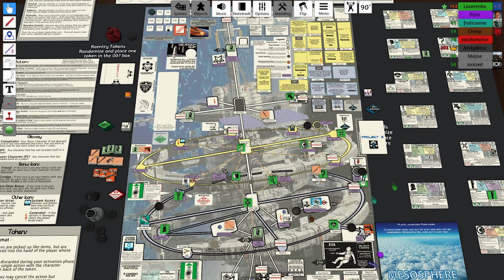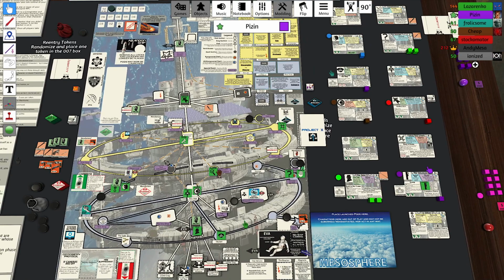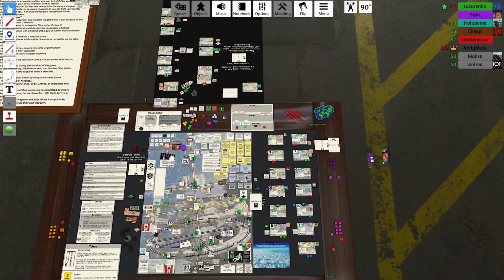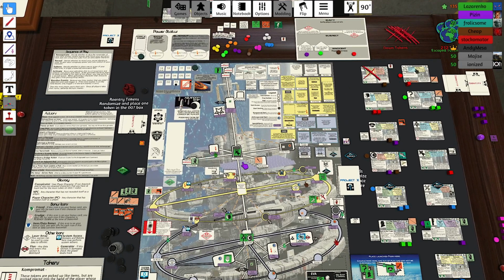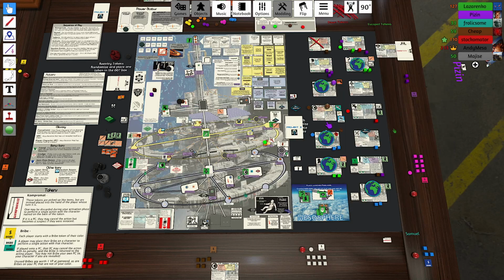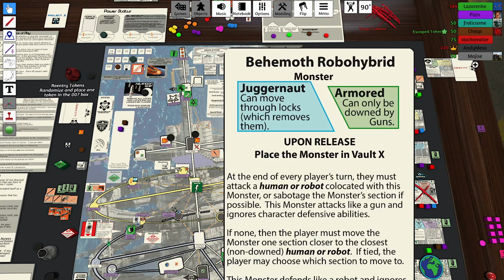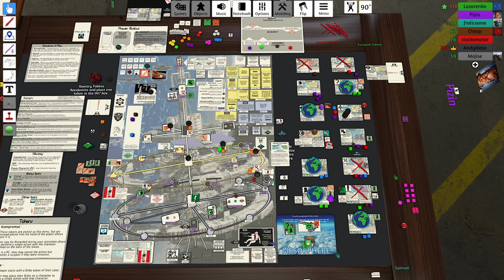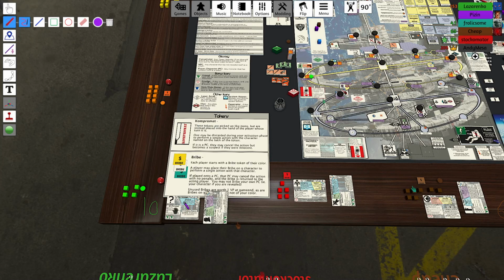Stationfall playtest - Behemoth and fire (5 players), TTS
Playtest of Stationfall prototype. Boardgame of blackmail and betrayal, murder and mayhem, danger and destruction on space station by Matt Eklund.
Using starting set of characters. Behemoth destroyed one third of station and fire second third. 5 players game from 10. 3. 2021 on Tabletop Simulator.

0:00 Introduction
5:47 Gameplay
2:08.10 Final scoring